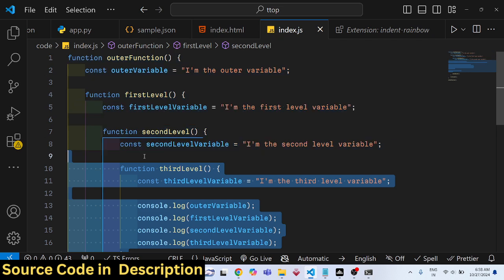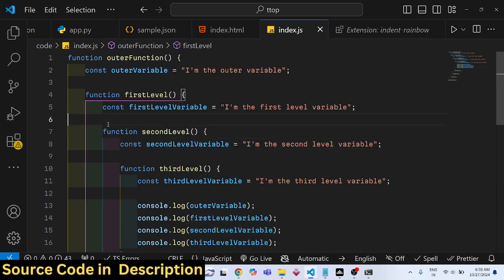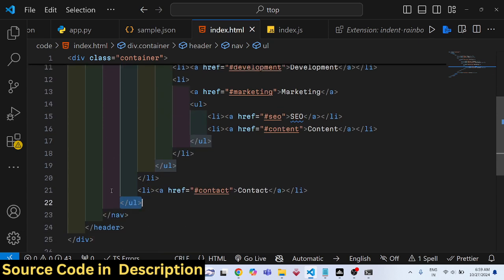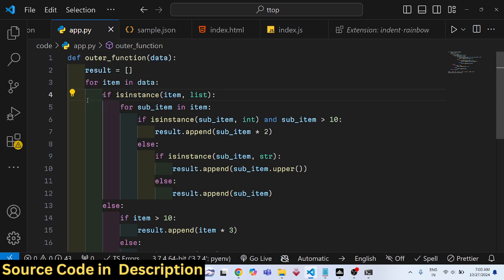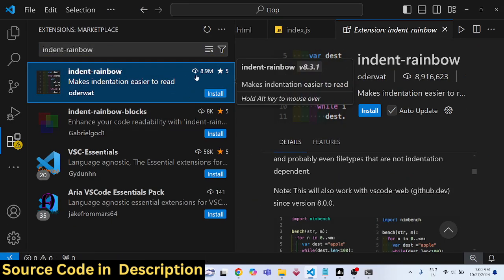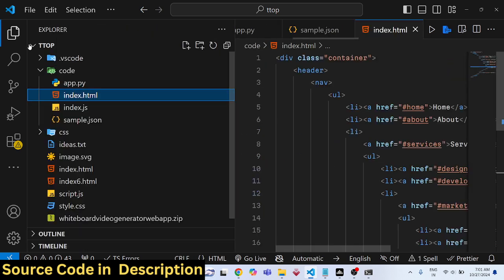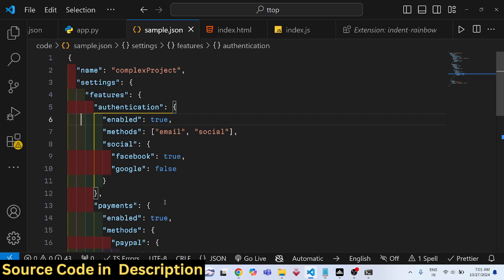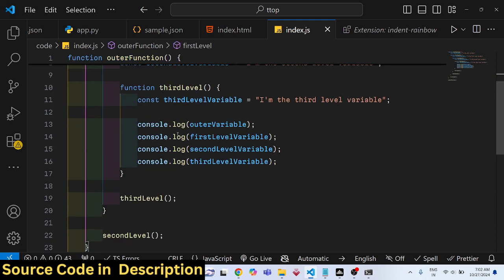How to Beautify Python,JS,HTML & JSON Indentation with Indent Rainbow in VS Code